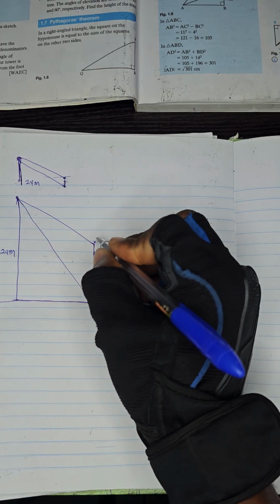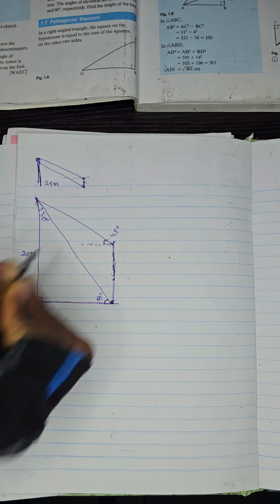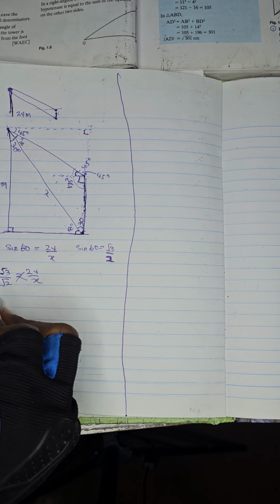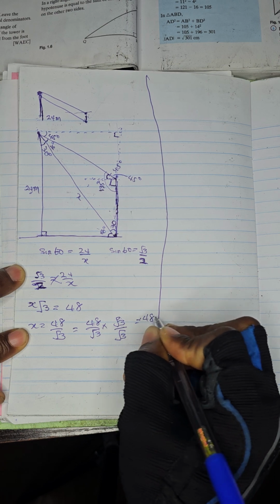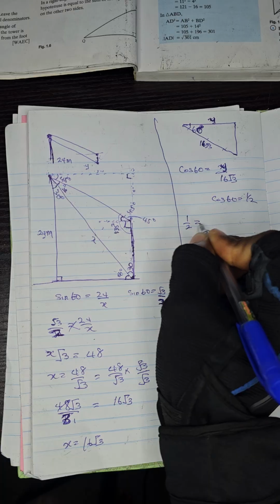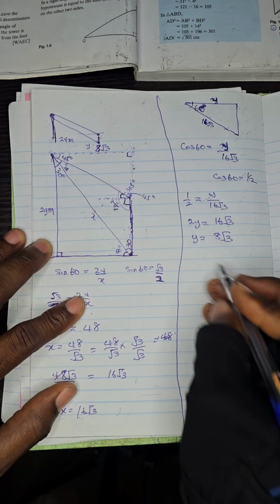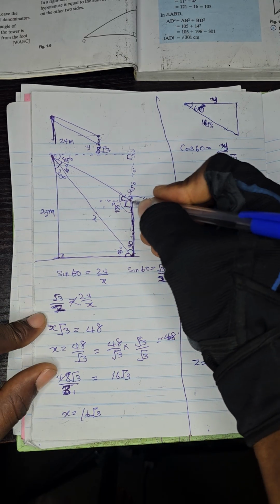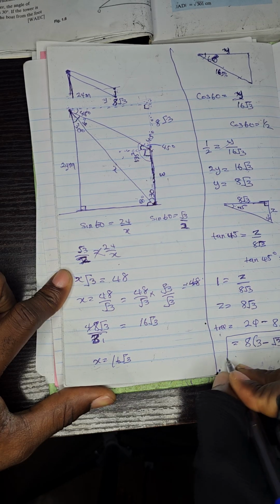18 Word Problems in Trigonometry & Pythagoras thoerem | Heights and Distances | WAEC (Chapter 1&6)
In this mathematics lesson, we explore *Word Problems in Trigonometry* from New General Mathematics SS3, Chapter 1&6.
You will learn how to:

* Apply *trigonometric ratios (sine, cosine, and tangent)* to *real-life problems* involving *heights and distances*
* Solve questions on *angles of elevation and depression*
* Interpret and draw *diagrams* from written problems
* Tackle *WAEC, JAMB, NECO, and POST UTME* standard trigonometric word problems with confidence
* Pythagoras thoerem

This tutorial is specially designed to help students *connect trigonometry to real-world applications, develop **diagram interpretation skills, and **excel in exam questions* that involve practical use of trigonometric ratios.